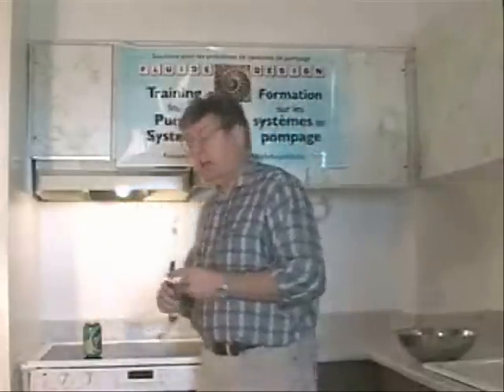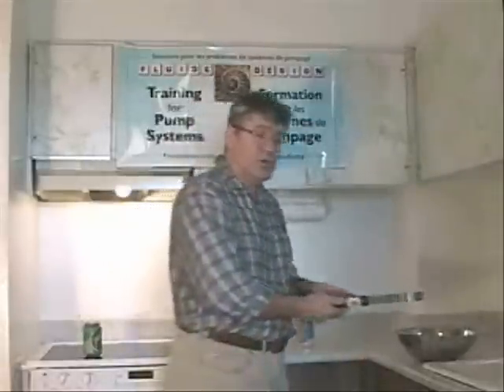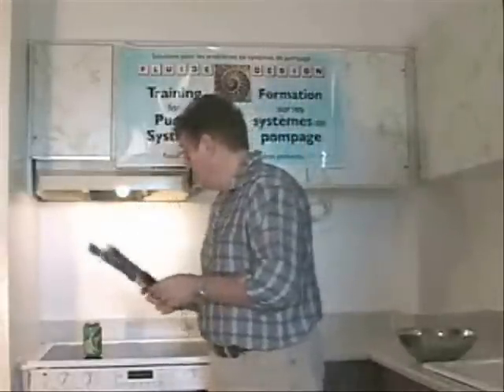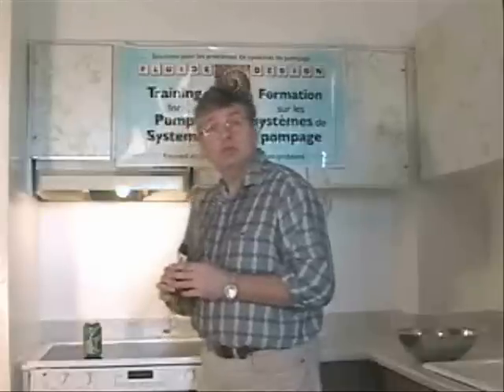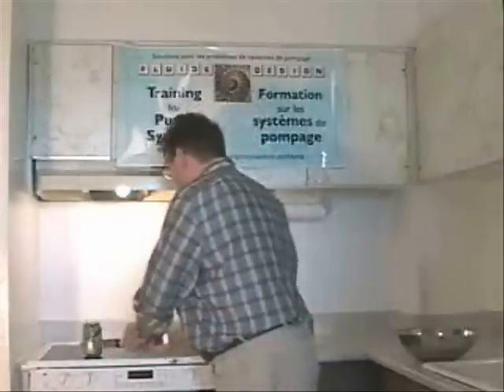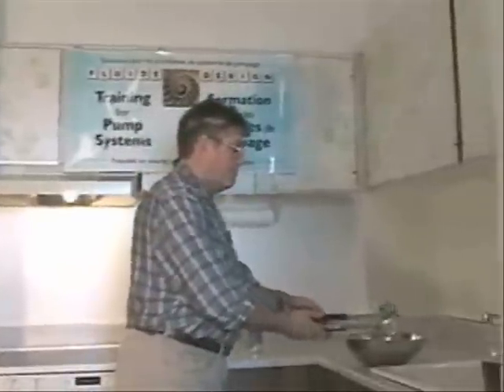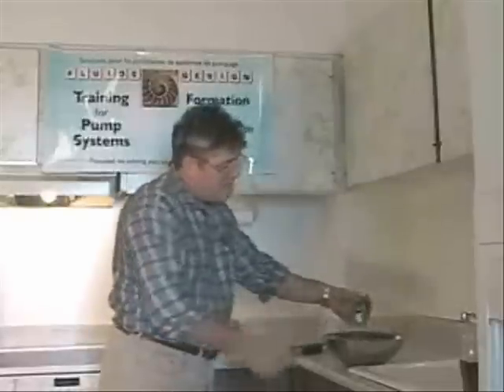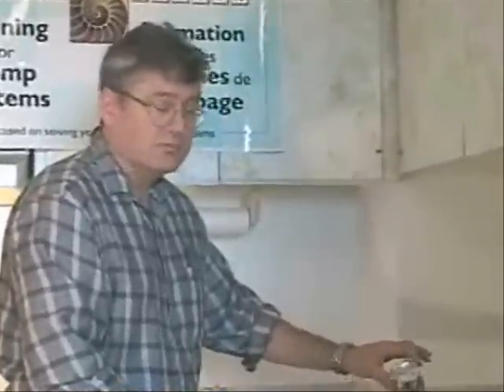Power Of Atmospheric Pressure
Power Of Atmospheric Pressure created vacuum and resulted vacuum and collapse of  a vessel